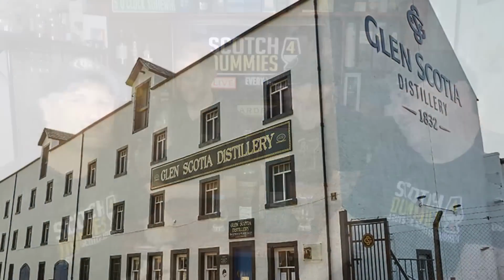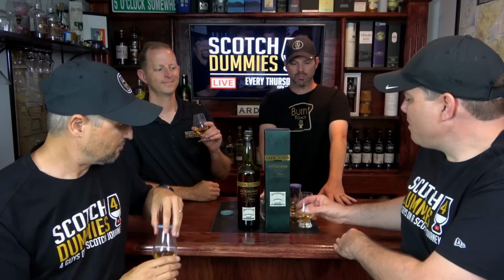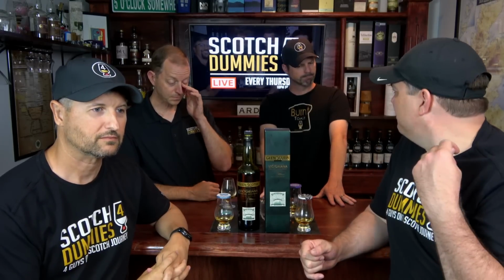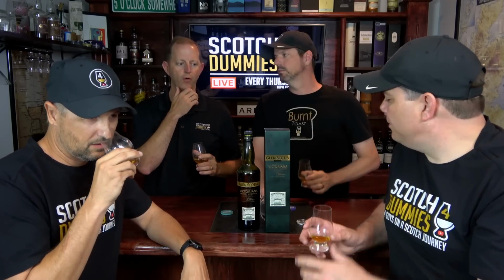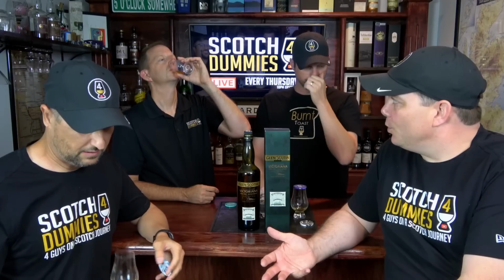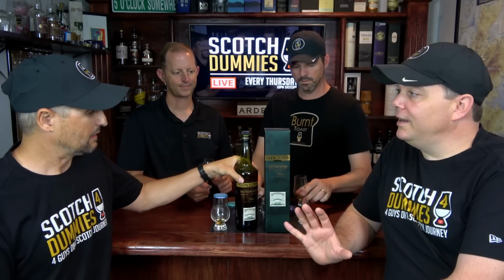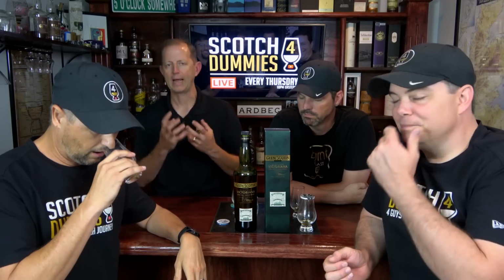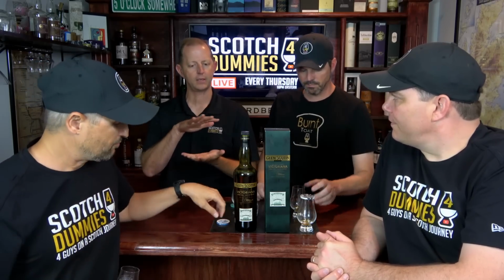Glen Scotia Victoriana (Campbeltown Greatness?)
This week's review is our first official Glen Scotia review.  We all heard great things about this bottle and decided to pick it up for a review.  Glad we did...I think you'll be surprised with the results.